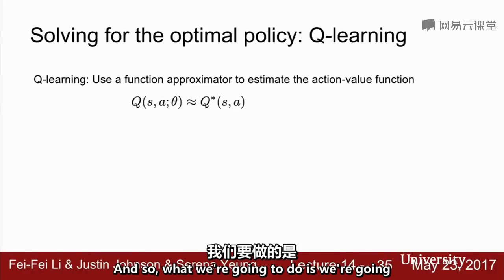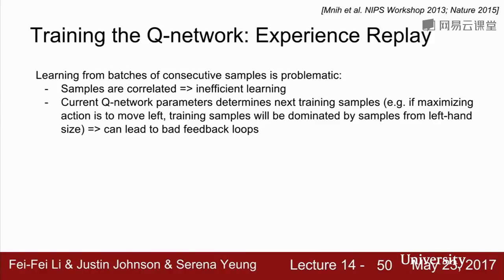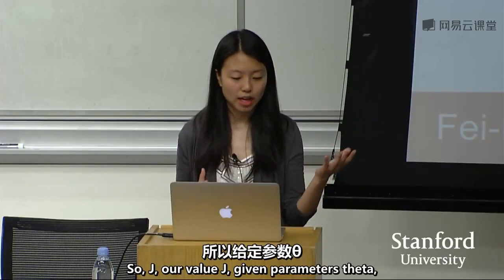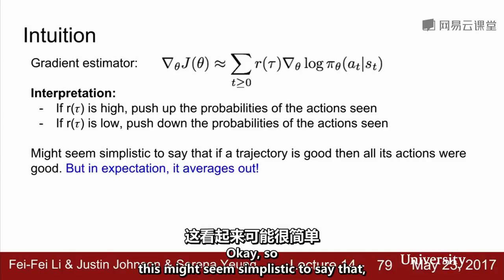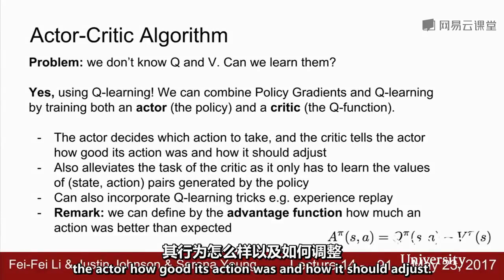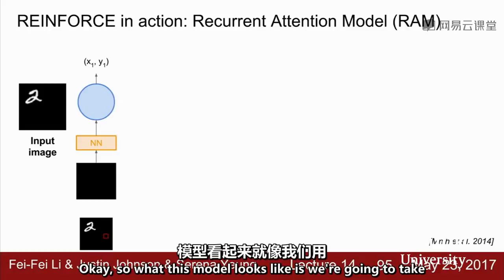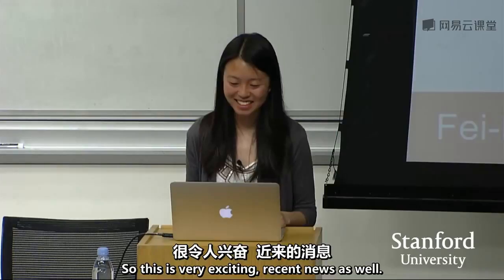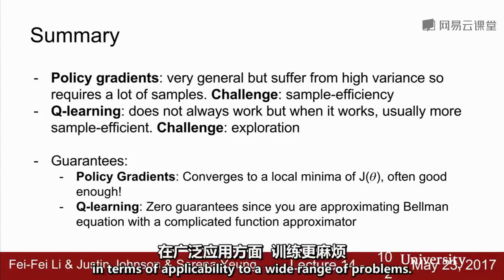第十四講 - 深度增強學習(2/2)Q Learning, Actor Critic算法